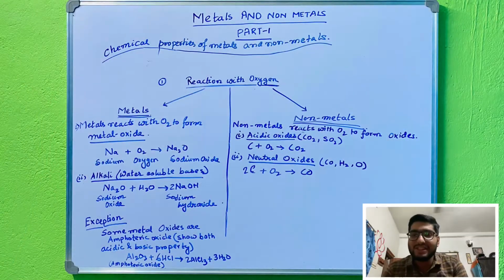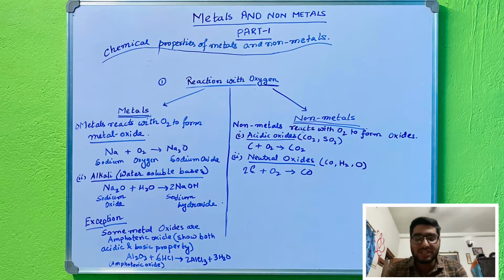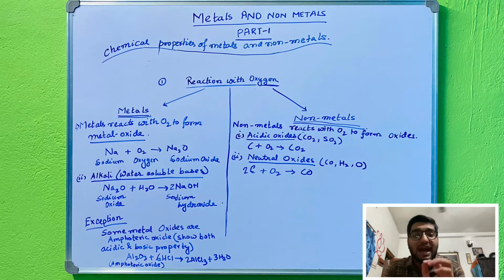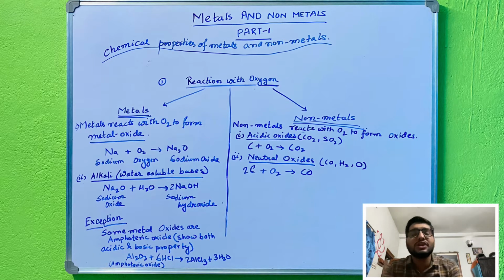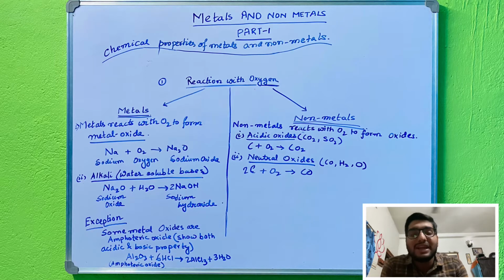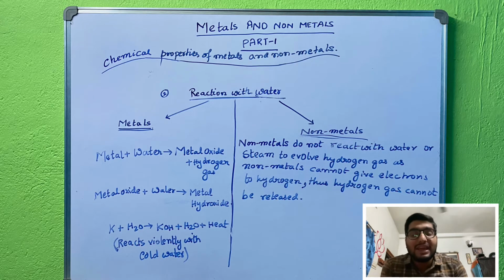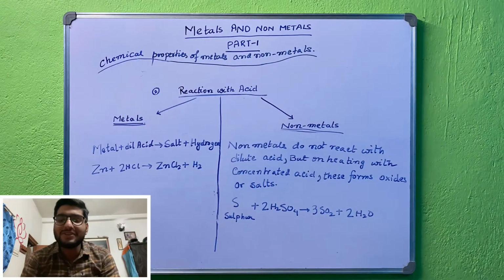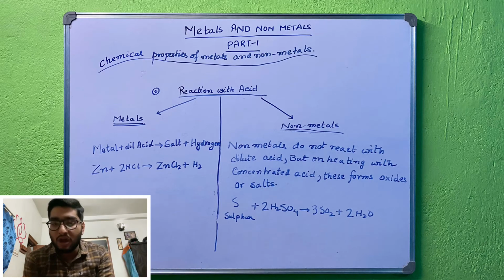|Metals and Non metal | Part 2|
Hi students

Hope you understand my explanations

Do subscibe my channel and